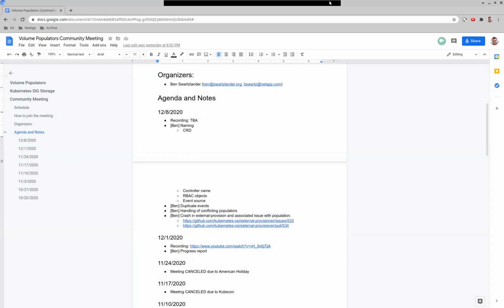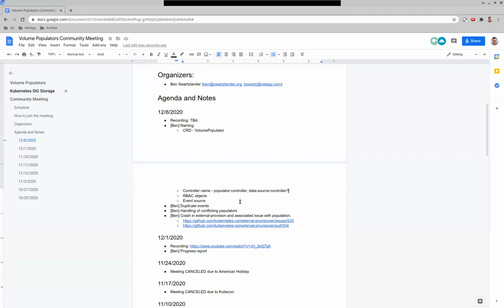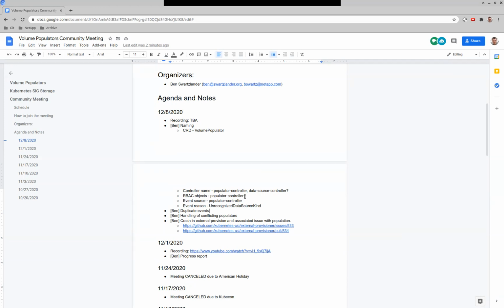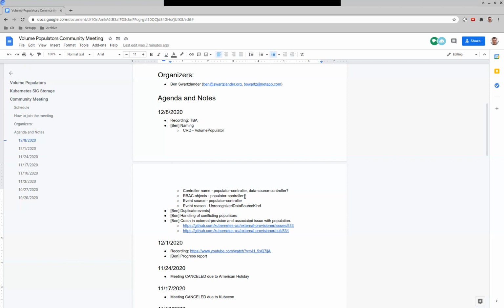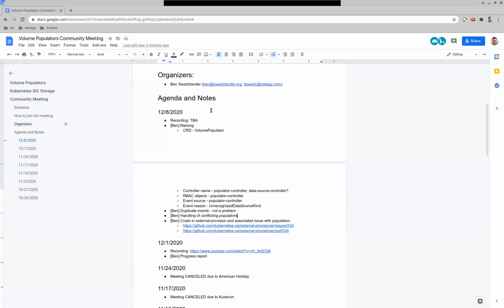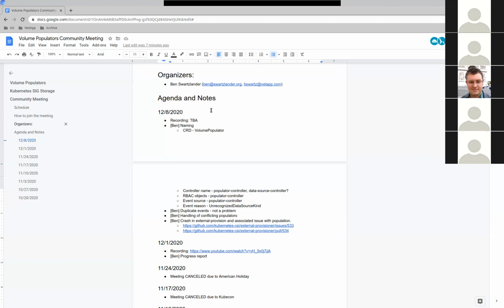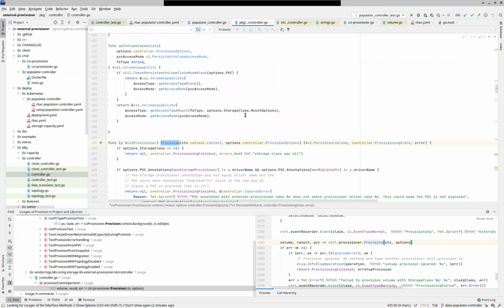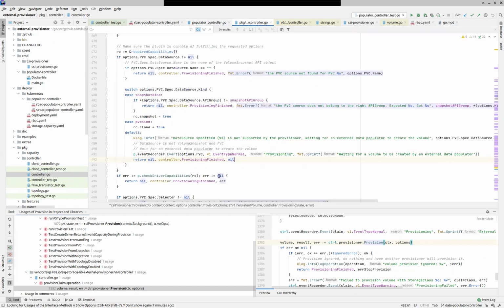Kubernetes SIG Storage - Volume Populator Design Meeting 20201208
Kubernetes Storage Special-Interest-Group (SIG) Volume Populator Design Meeting - 08 December 2020

Meeting Notes/Agenda: -